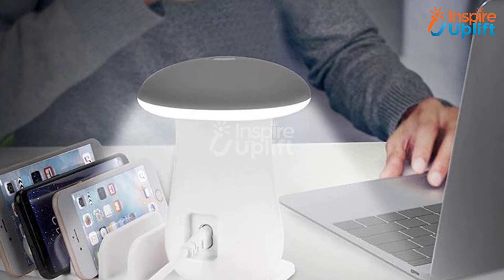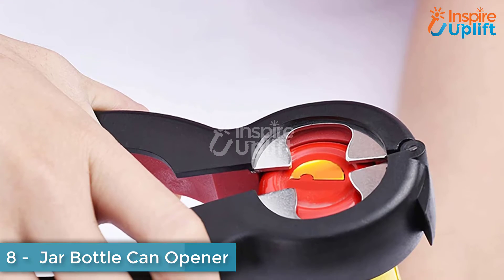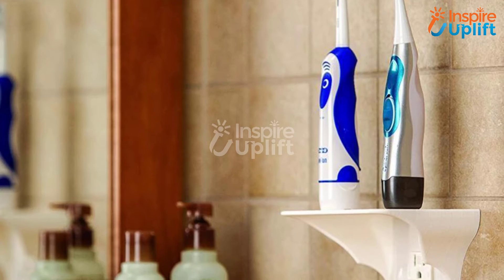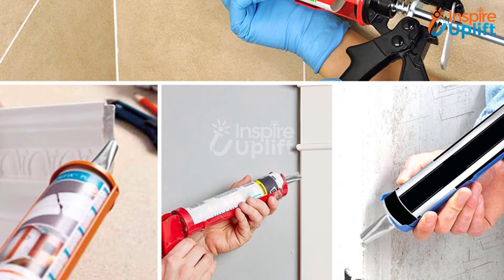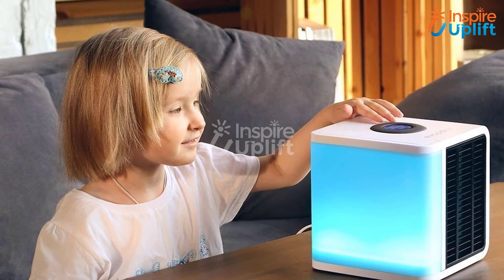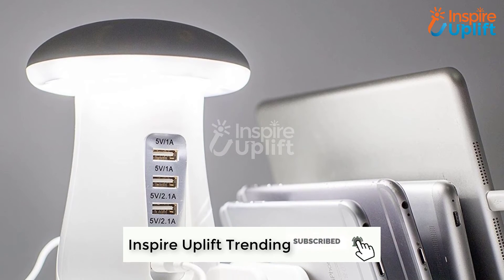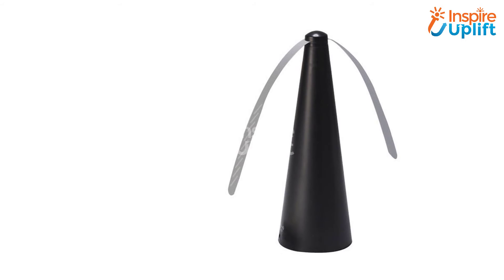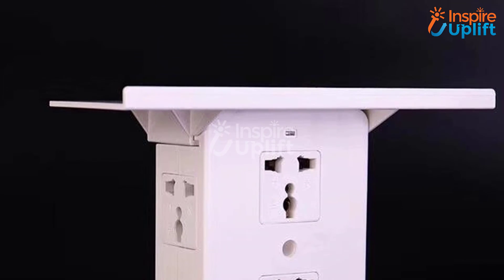8 Best Smart Gadgets For Home in 2021 - Smart Gadgets For Home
Home is where your heart is. So, get these smart gadgets for home and improvise your lifestyle. No doubt, the innovation has brought ease and flexibility to our dull lives. Check these products and thank us later.

Liking and sharing this video with others is a must.